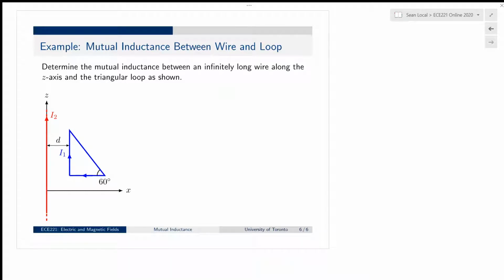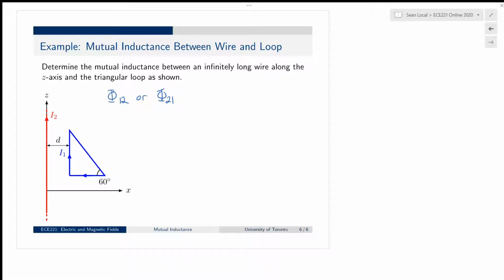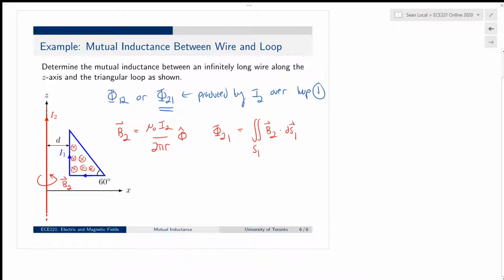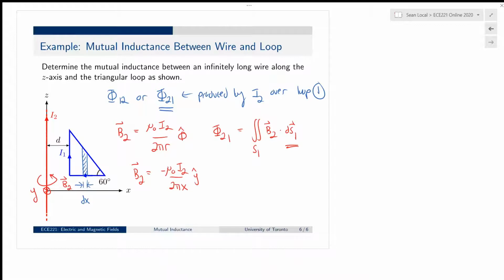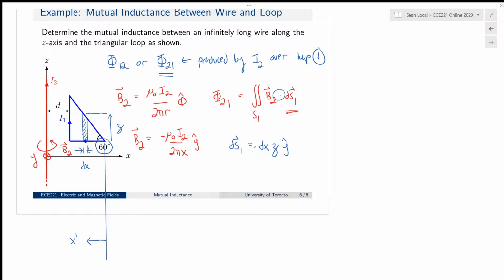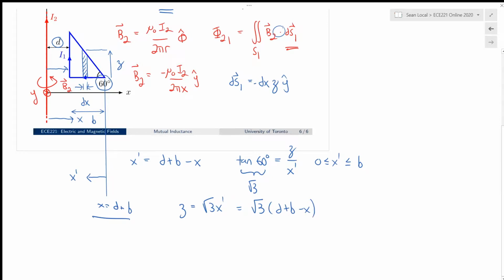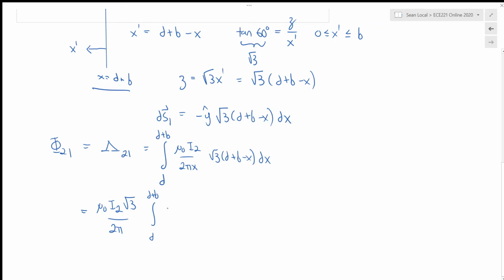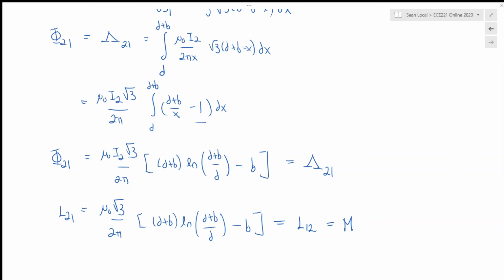Mutual Inductance - Example